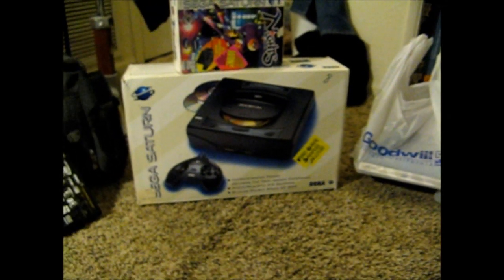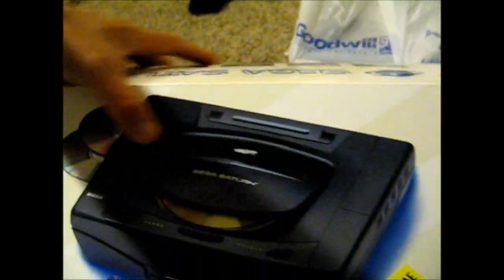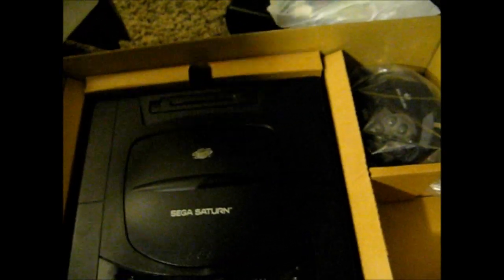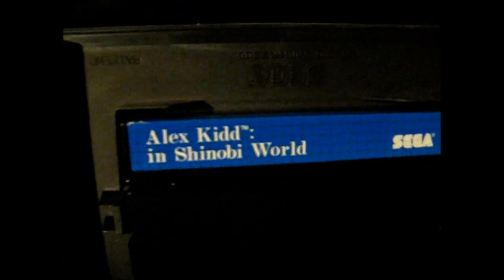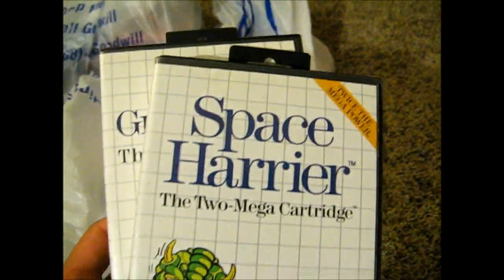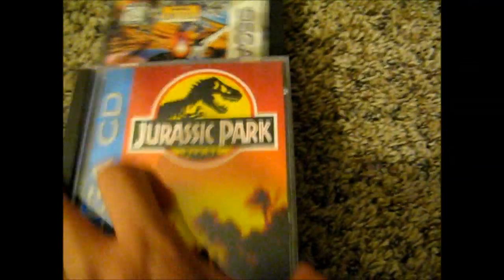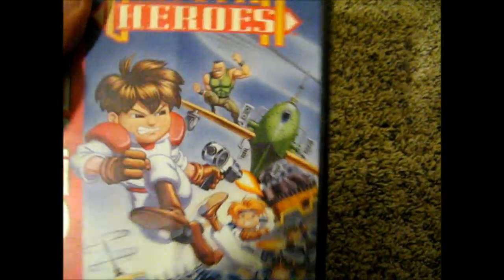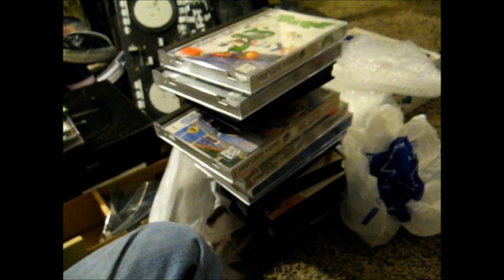An all Sega pickups Special!! A few Saturn, Master System, & Genesis pickups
Built up a bunch of pickups over the past 2 months of nothing but Sega stuff.

Ebay stuff:
Nights into Dreams with 3d control bundle $ 40 Shipped
Sega Master System Double Dragon & Miracle Warriors Paid about $20 shipped

Yard Sale:
Sega Saturn Model 1 in Box with demo discs $8 bucks

Craigslist:
Bare Sega Saturn Model 2 with Sonic R, Virtua Cop, Daytona USA, & Virtua Fighter 2 $20

Goodwill:
for Sega Master System: Wonder Boy in Monster Land, Space Harrier, & World Grand Prix
for Sega Saturn: Star Fighter, Sim City 2000 Bug! 7 Virtua Fighter 2
for Sega CD: Jurassic Park & NHL '94
for Mega Drive: Final Blow
Flea Market:
For Sega Master System: Alex Kidd The Lost Stars & Teddy Boy

Frank & Sons:
For Sega Master System: Alex Kiddd in Shinobi World $25